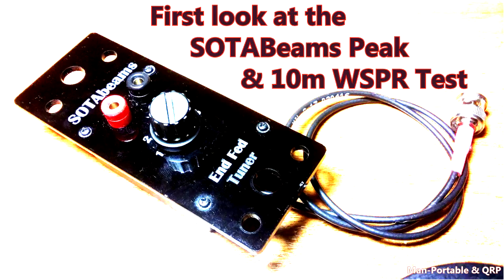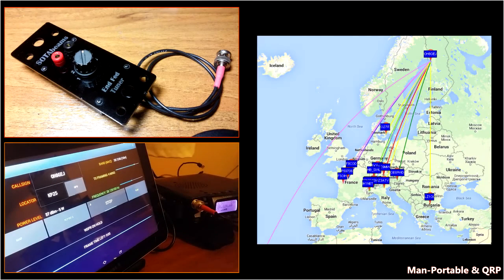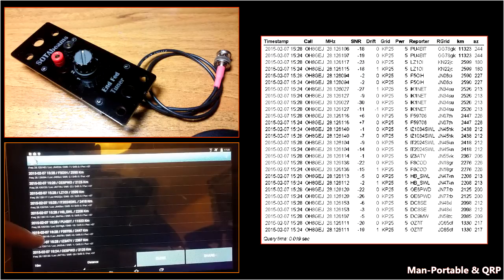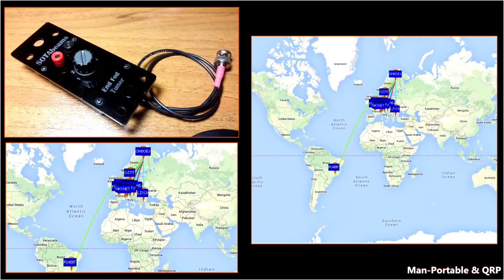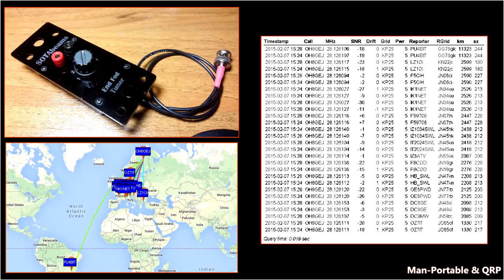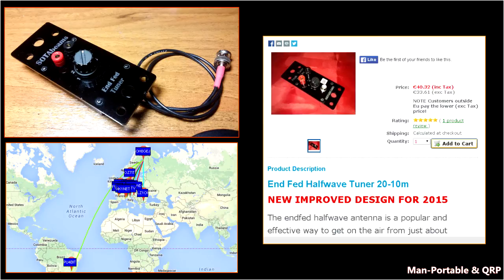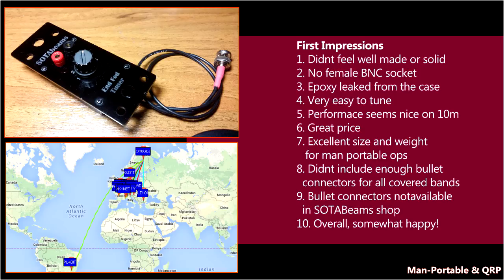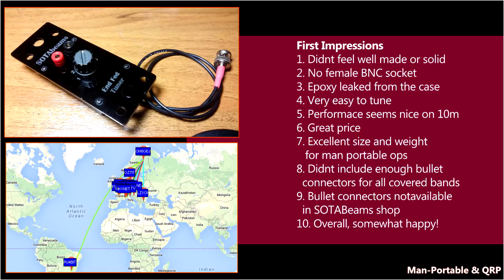SOTABeams Peak 10m WSPR test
In this video we have a look at the SOTABeams peak End Fed tuner for 20,17, 15, 12, and 10M Meters. I'll go over my first impressions, and we will also make a 10 meter WSPR transmit test.

Man-Portable and QRP is a side project from SurvivalTechNord to share, promote and educate radio operators about man-portable & low power communications, equipment, antennas, and related excursions.

If you want a real challenge, QRP portable s teh way to go.
Maximize capabilities, while minimizing gear!